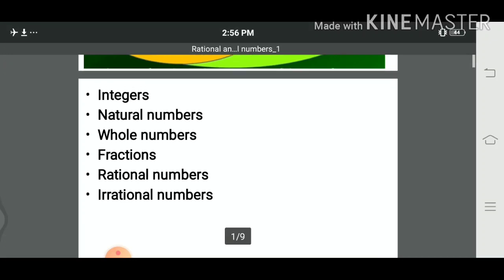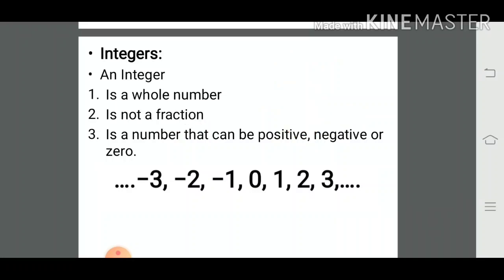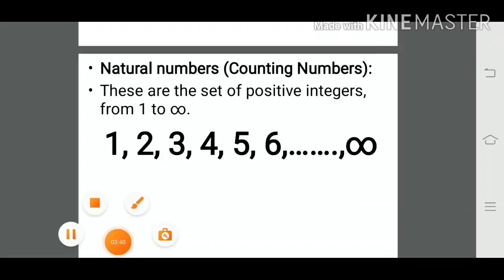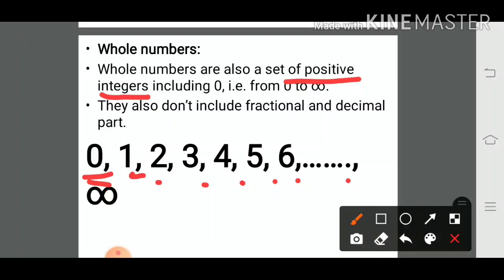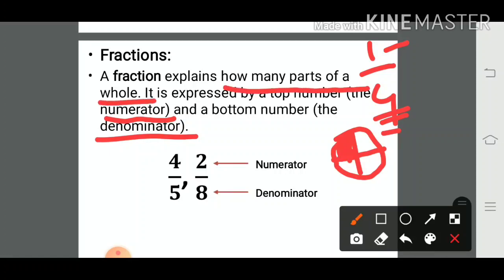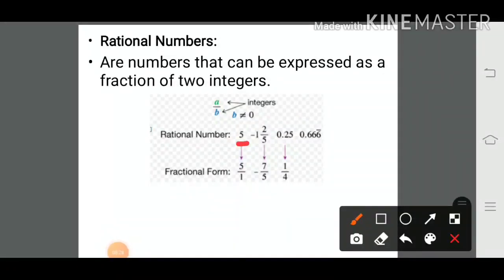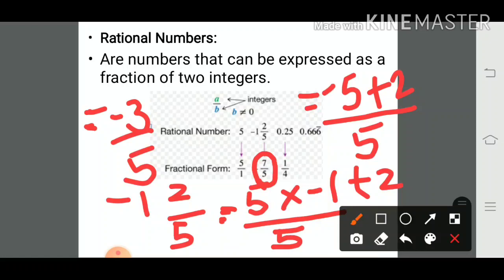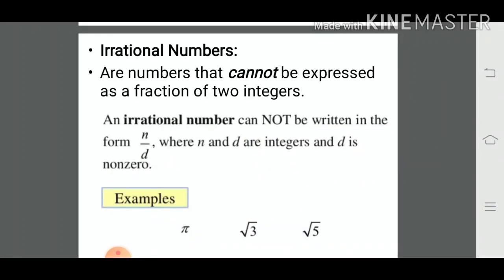Class-8|Subject-Math|Gurukul Sampada School Kolhar